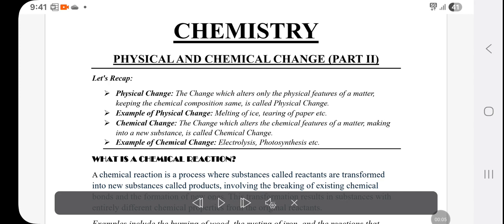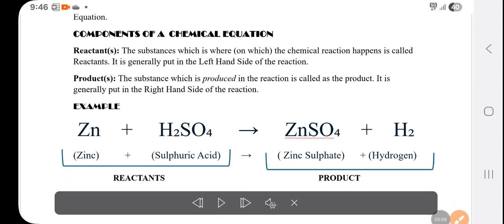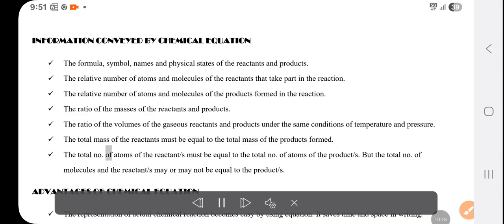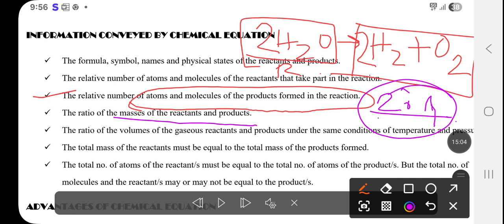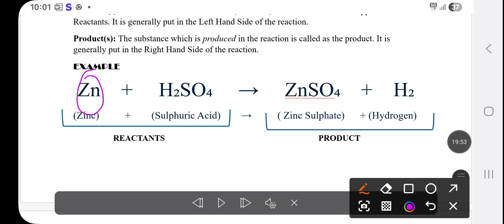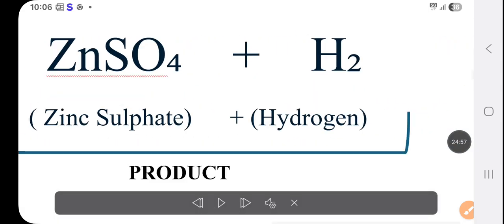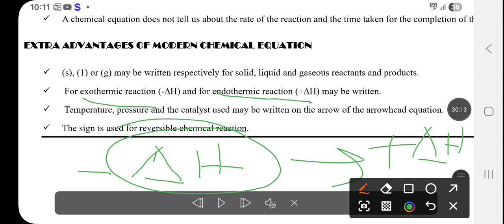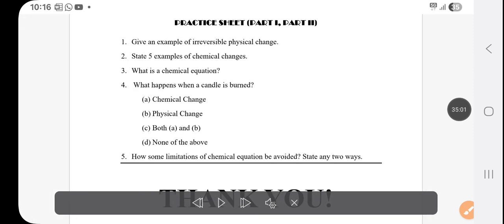PHYSICAL AND CHEMICAL CHANGE (PART II) : CHEMICAL EQUATION